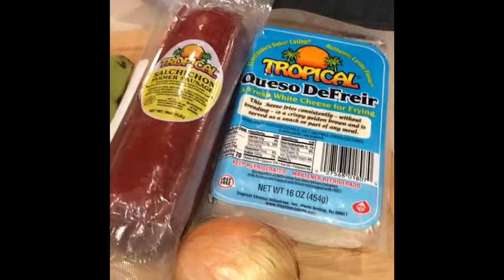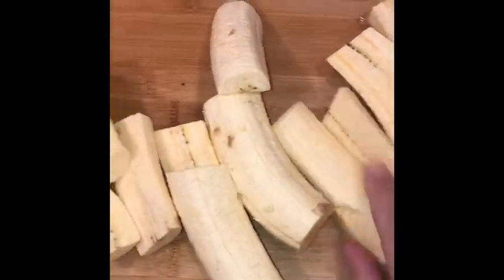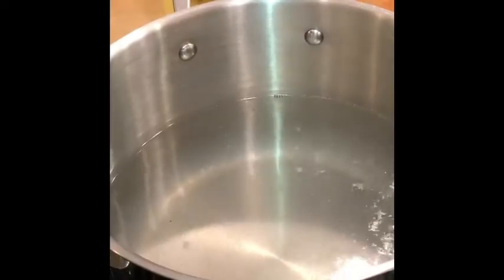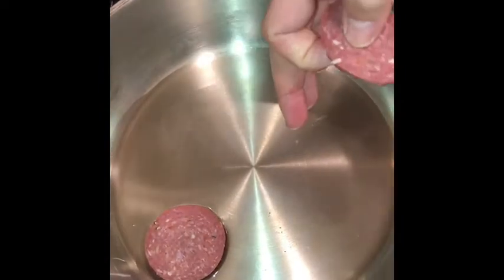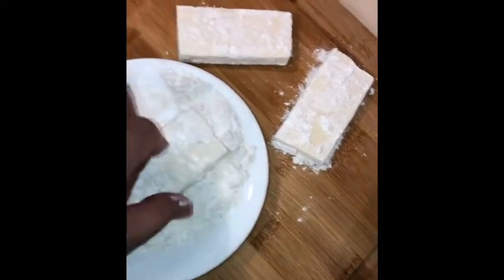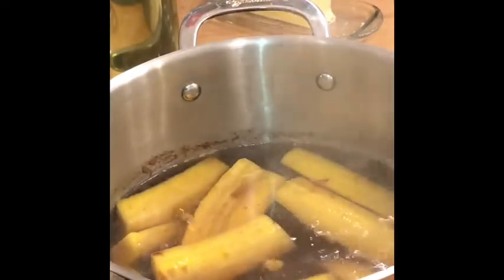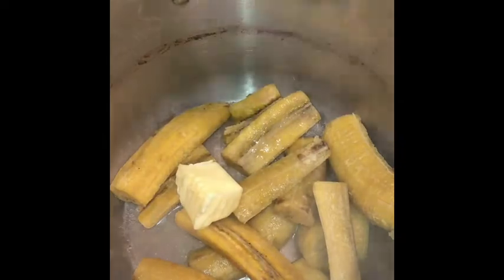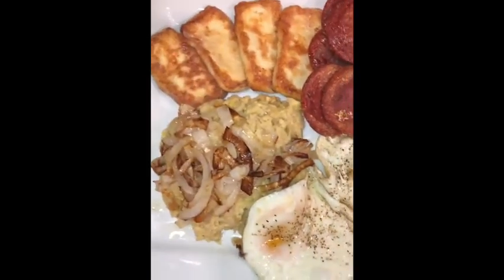Mangú con Los Tres Golpes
Mashed plantains topped with vinegar onions and with fried cheese, farmers sausage and eggs on the side